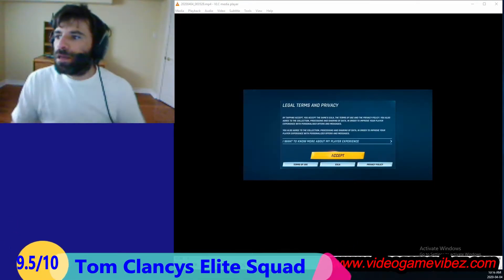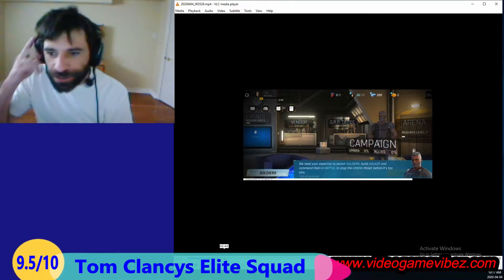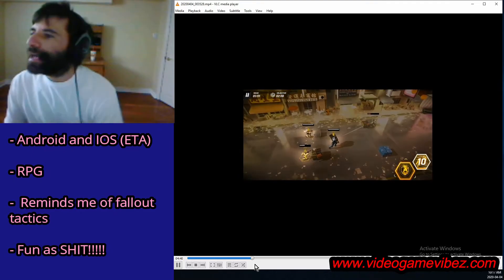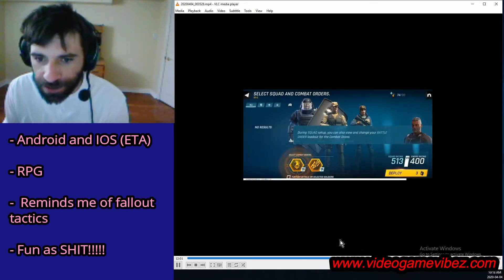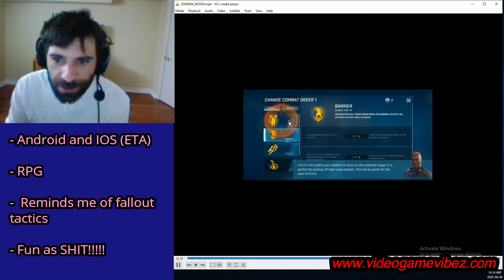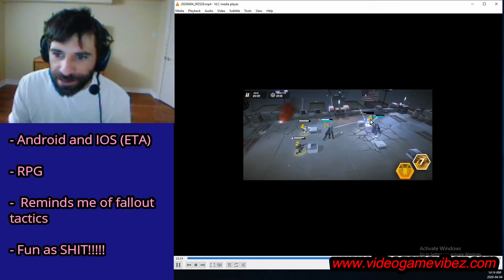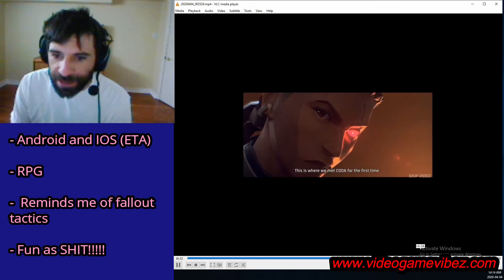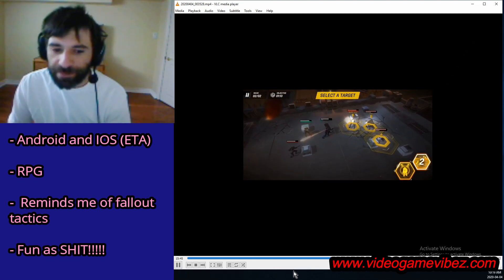Tom Clancy's Elite Squad Mobile Android First LOOK!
This game reminds me of Fallout tactics. But a miniature version. 9.5/10. Walkthroughs coming soon. Tips inside video.